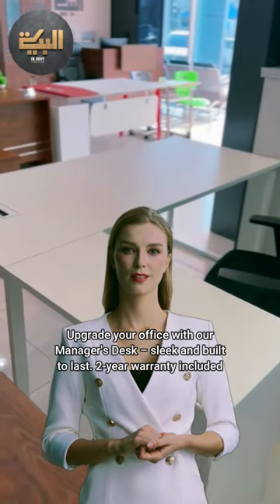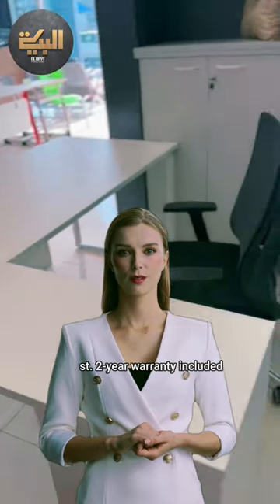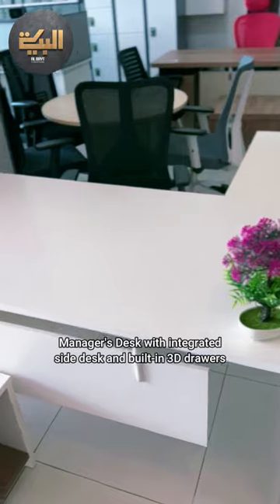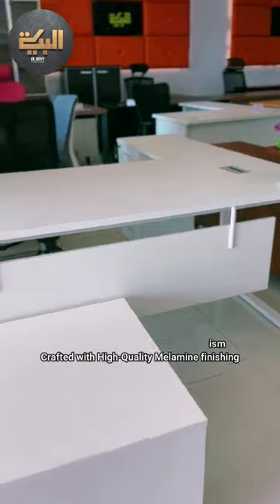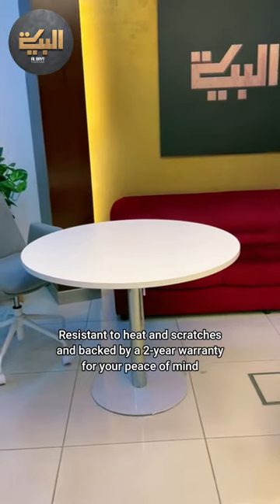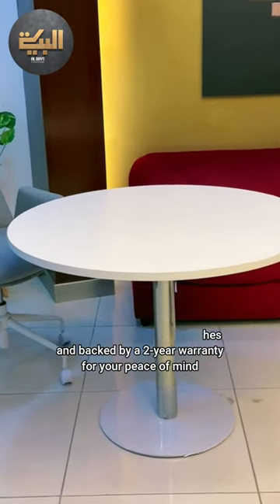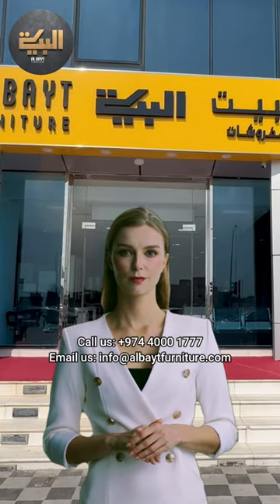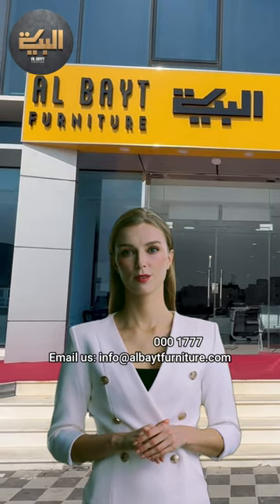White Manager Desk with Side Table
Upgrade your office with our Manager's Desk – sleek and built to last. 2-year warranty included

Manager's Desk with integrated side desk and built-in 3D drawers featuring a secure locking mechanism. Crafted with High-Quality Melamine finishing, boasting a durable 25mm thickness. Resistant to heat and scratches, and backed by a 2-year warranty for your peace of mind

Visit Al Bayt Furniture, Q soft building, Ground floor C Ring Road Near Gulf Times Doha Qatar

Our aim is to provide good product with right information

Your go-to destination for all your furniture needs. With a focus on providing top-notch office furniture, including executive desks, manager's chairs, and workstations, We also specialize in high-quality home bedroom furniture and custom-made sofa sets. Their extensive range encompasses reception chairs and tables, normal chairs, and tables, ensuring a wide selection to suit various preferences